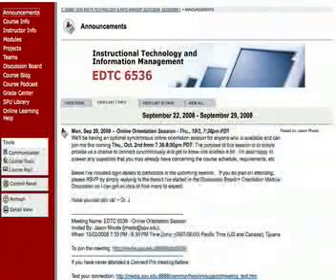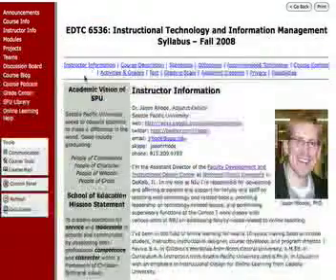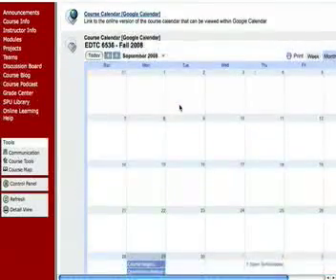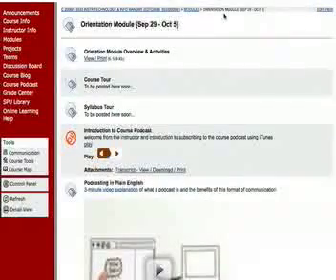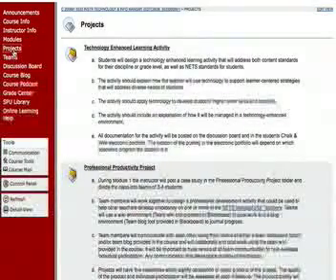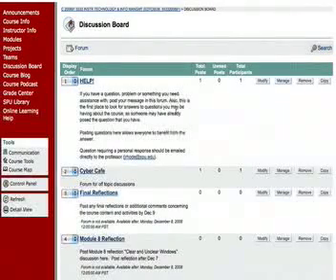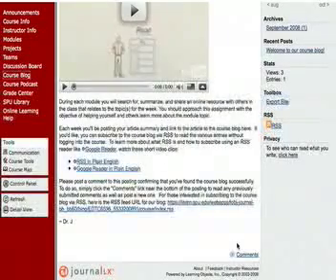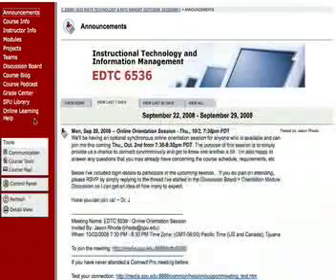EDTC 6536 Course Tour - Fall 2008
course tour of EDTC 6536 taught Fall 2008 by Jason Rhode